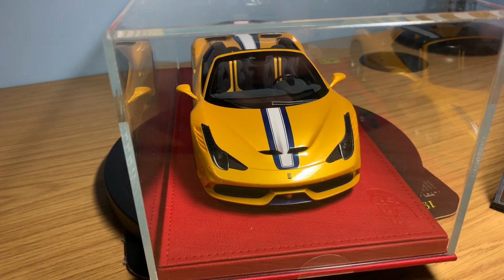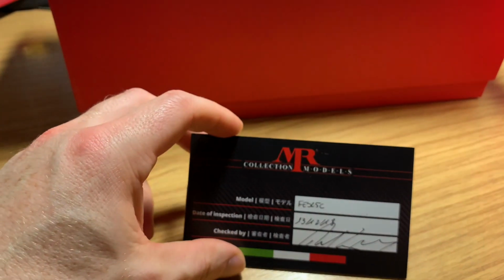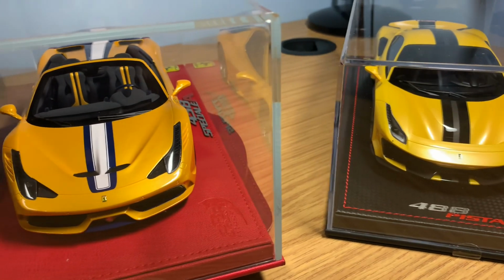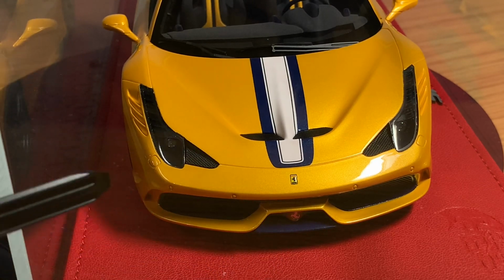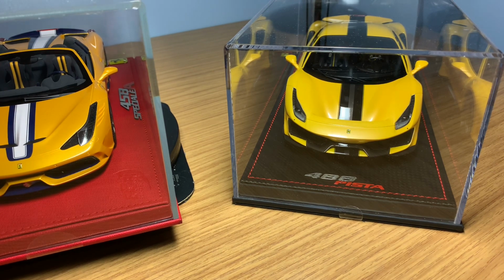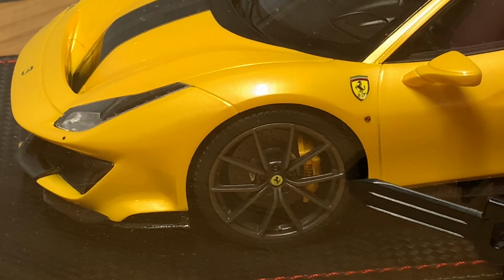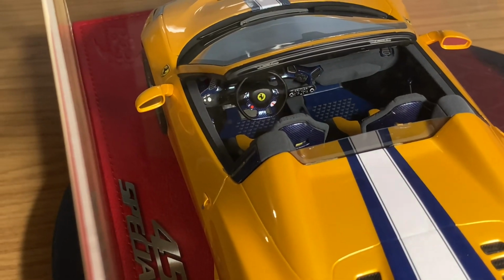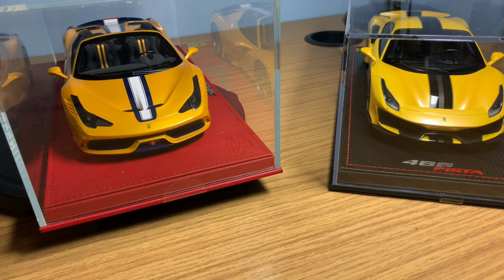BBR Models Ferrari 458 S/A Vs MR Models Ferrari 488 Pista! Which One Is Best?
Hi guys, welcome back to the channel in today’s video I’m going to be comparing between my BBR Models Ferrari 458 Speciale Aperta 1:18 and my MR Collection Models Ferrari 488 Pista 1:18!